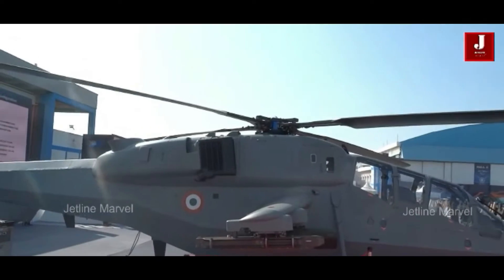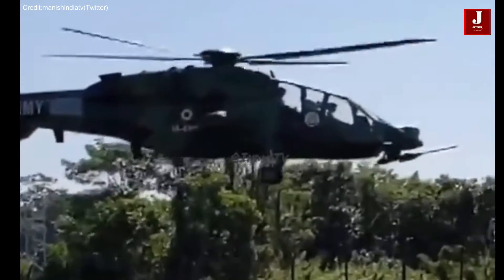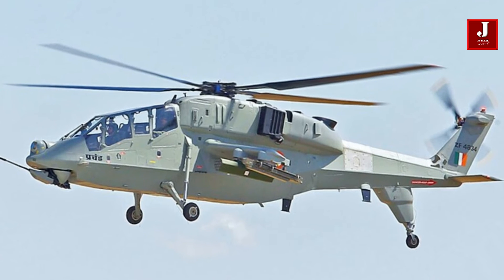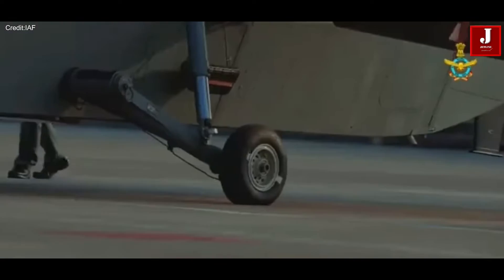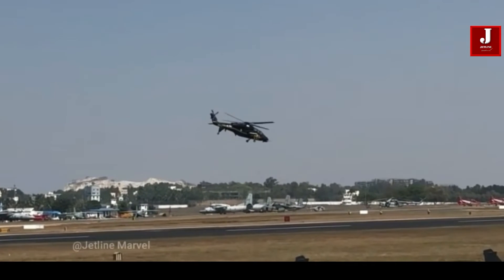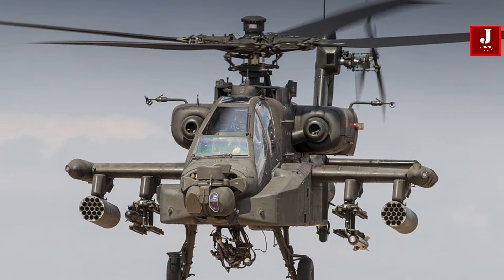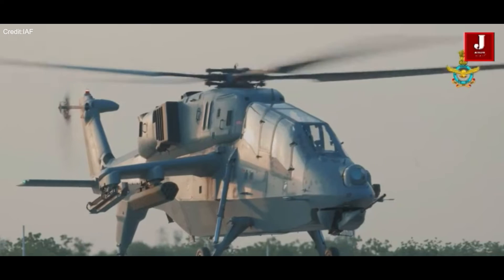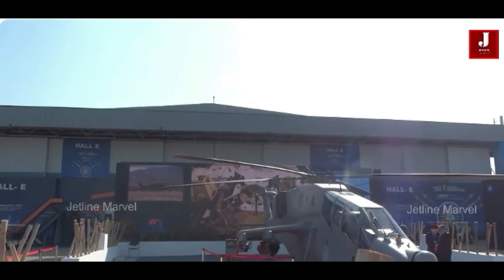LCH Prachand Helicopter Achieves Milestone with Successful 70 mm Rocket Testing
Title: "LCH Prachand Helicopter Achieves Breakthrough with Rocket Testing"

In a significant milestone for India's indigenous defense capabilities, the LCH Prachand helicopter has achieved a remarkable breakthrough with the successful testing of 20 to 70 mm rockets. This achievement underscores the helicopter's indigenous combat capabilities and its role in meeting the specific requirements of the Indian Armed Forces.

The LCH Prachand, developed by Hindustan Aeronautics Limited (HAL), was designed to address the unique demands of India's defense landscape. It serves as a dedicated light combat helicopter, tailored for close air support, anti-tank warfare, reconnaissance, and various combat missions. However, what sets the Prachand apart is its specialization in high-altitude terrain, making it a vital asset for India's defense strategy.

IAF inducts LCH

lch lsp,
how good is lch,
lch vs t129,
alh vs lch,
hal light,
lsp helicopter,

The major features of LCH are:
Glass Cockpit
Crashworthy bottom structure
Crashworthy fixed tricycle type with tail wheel landing gear
Canted flat panels for low Radar Cross Section
Integrated Dynamic System
Hinge less Main Rotor / Bearing less Tail Rotor
Anti-Resonance Isolation System
Integrated Architecture and Display System (IADS)
IR Suppressor
Counter Measuring Dispensing System (CMDS)
EO pod, Helmet Mounted Display System & EW suite
20mm Gun, 70mm Rocket & Missiles
Air to Air Missiles (ATAM)
Air to Ground Missiles (ATGM)
Technical Parameters
MTOW: 5800 Kg
Max. speed: 268 Kmph
Range: 550 Km
Service Ceiling: 6.5 km
Oblique climb rate    : 12 m/s
Power Plant
SHAKTI engine (2 no.)
Power is 1032 kW